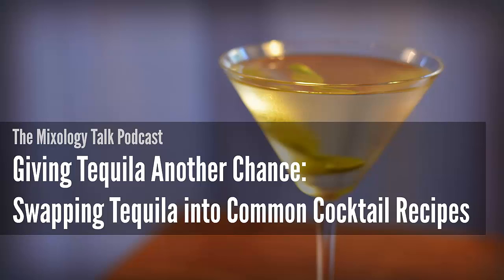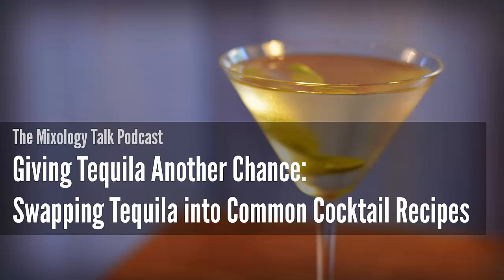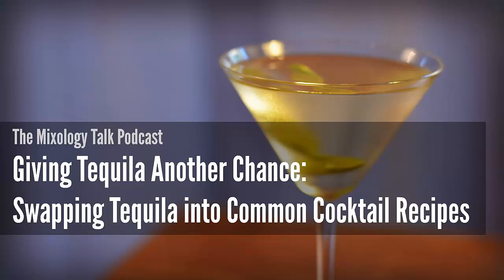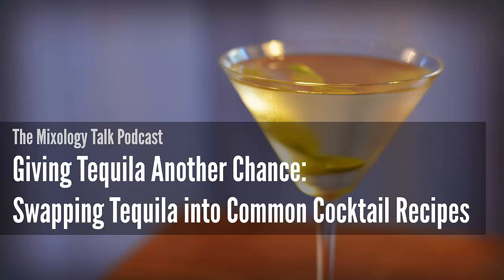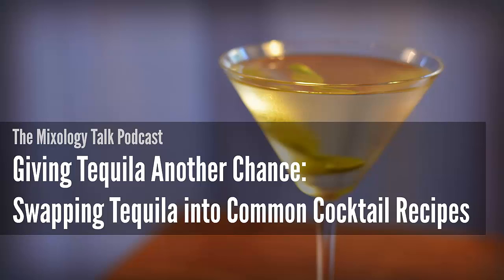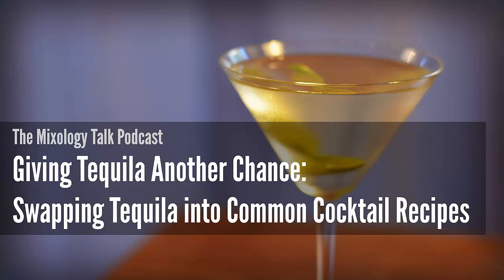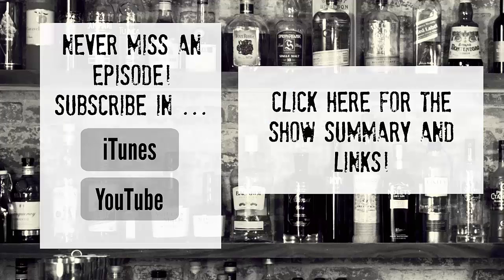Mixology Talk Podcast - Giving Tequila Another Chance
Why do so few great cocktails use Tequila? This week we’re giving Tequila some time in the limelight! (Yes, pun intended.)